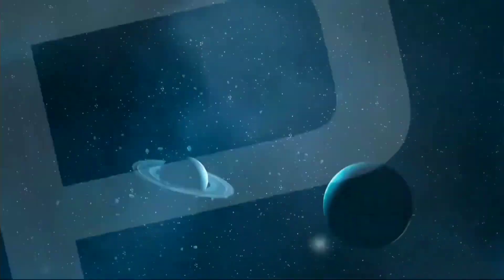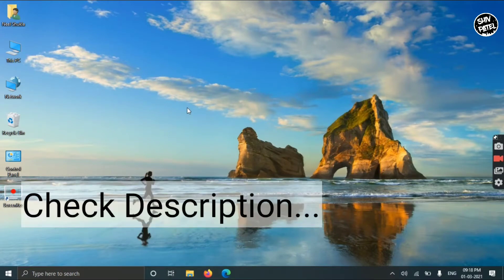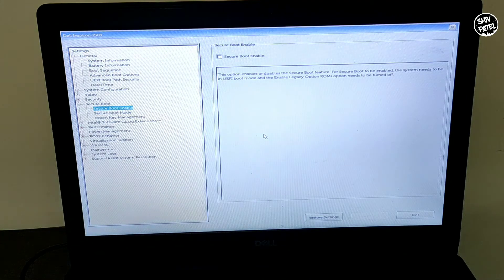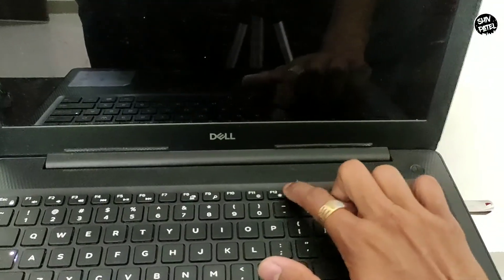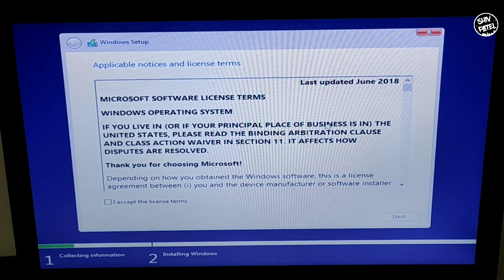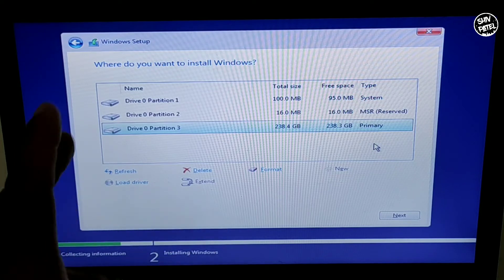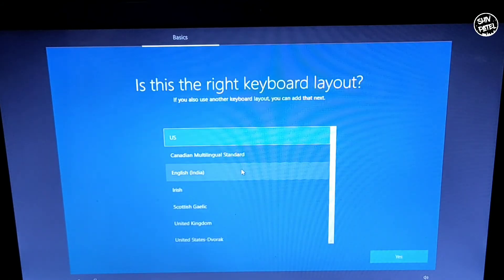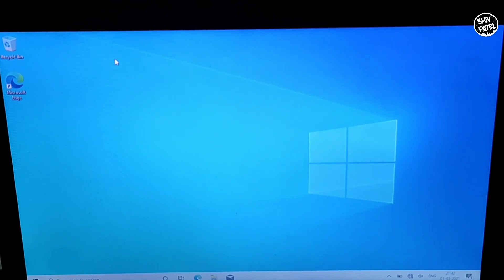Windows 10 Format And Clean Install From USB Step By Step (Complete Guide) 2021🔥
This Video Shows You A Complete Step By Step Tutorial On, How to Format Your PC And Clean Install Windows10 Using USB Flash Drive (Pendrive).

This video will walk you through almost all the steps in a Windows Installation. Such as formatting, Create Windows 10 Installation Media using USB Flash Drive, and as a whole Windows Installation process itself, in a packed and detailed way.

# 2 Create installation media.

How To Make Bootable Pendrive Windows 10/8.1/7 ✔️Super Easy And Simple Method 2021🔥

# 3 Choose the boot device in Bios

# 4 Install Windows 10 by formatting your PC

All content used is copyright to Shiv Patel, Use or commercial display or editing of the content without proper authorization is not allowed.